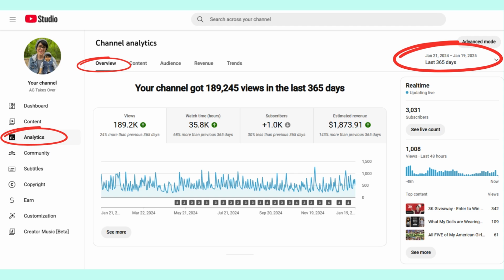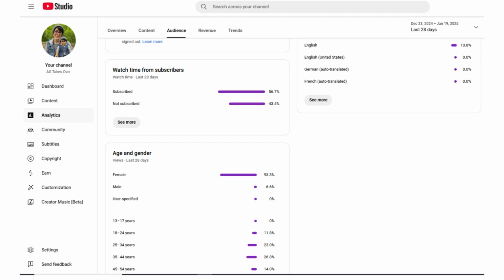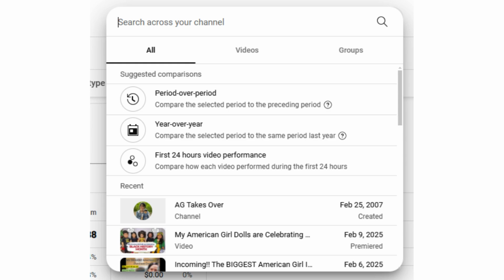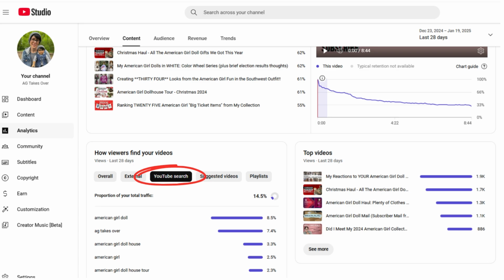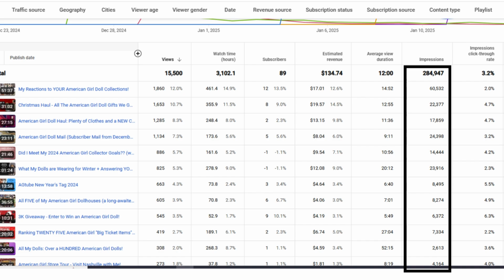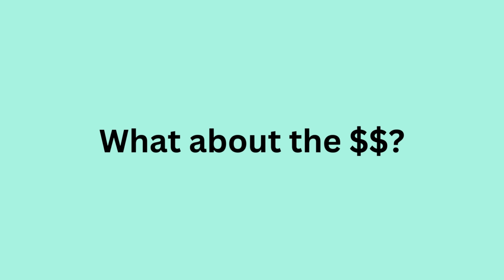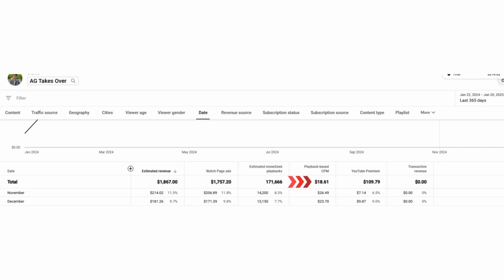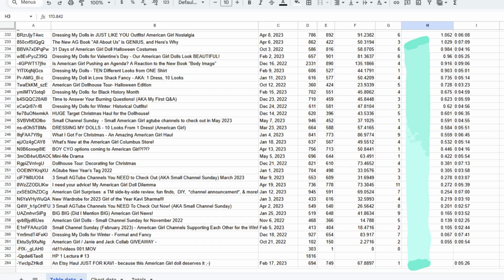How to Achieve FAME & FORTUNE w/an American Girl Doll Channel (Analytics & Monetization Explained)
1) an agtuber already
2) considering starting an American Girl youtube channel
3) nosy and wondering if AG channels really do make a lot of money
4) simply a curious person interested in learning some behind-the-scenes information
...you might enjoy this video.
I will share what I know of YouTube Studio analytics and share detailed information about my own channel (Spoiler: I will *not* be quitting my day job, but fame and fortune are not my goals so that suits me just fine ;-)